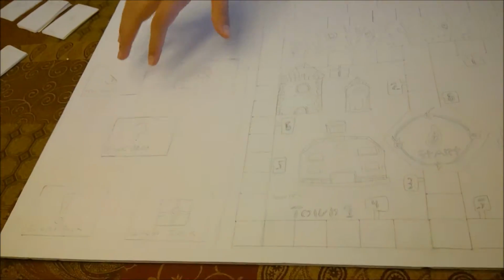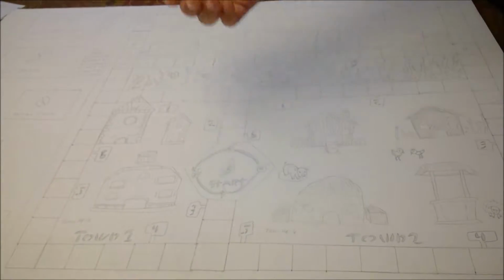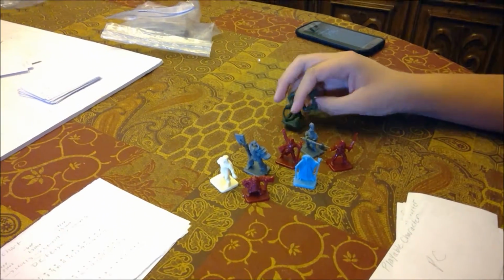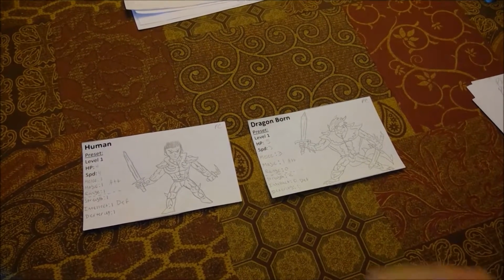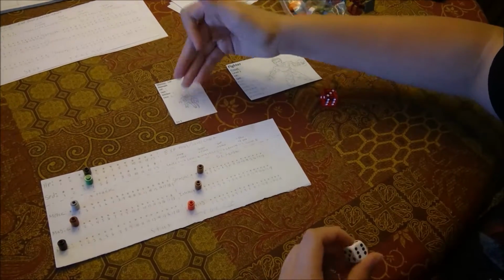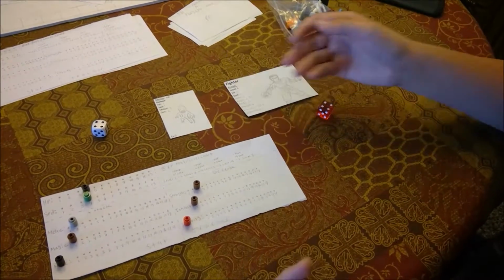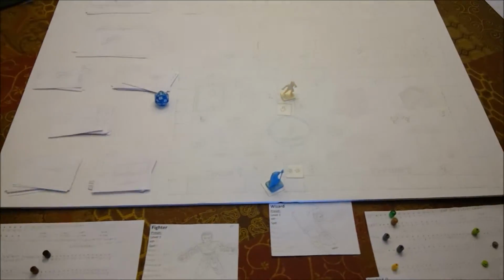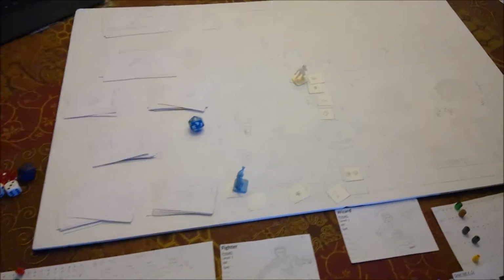The Towns Defenders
the board game me and my team made in game design. credit to the team, Dustin York, Marcos Morales, Garrett Ball, and roger i mean Ricardo , i mean, Colton Thele